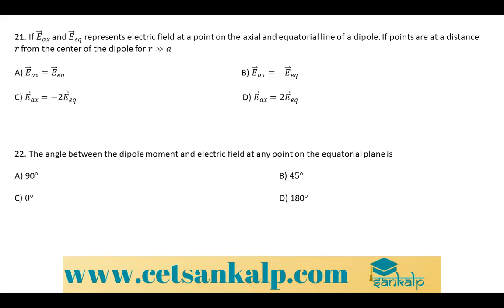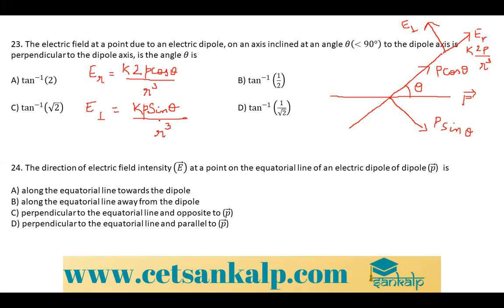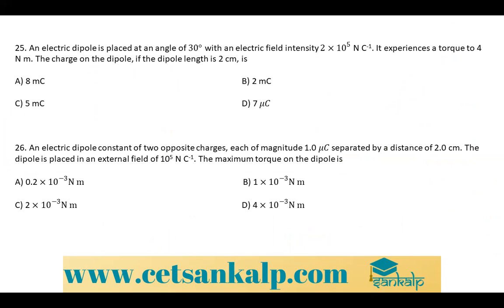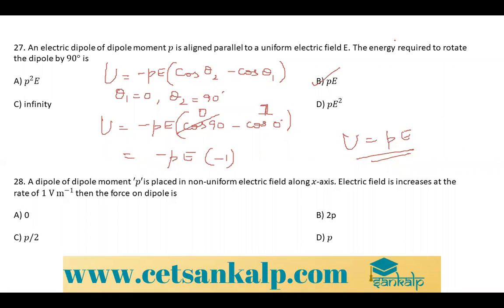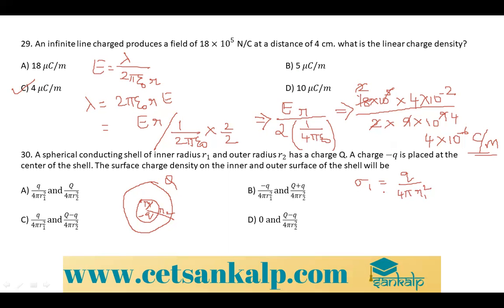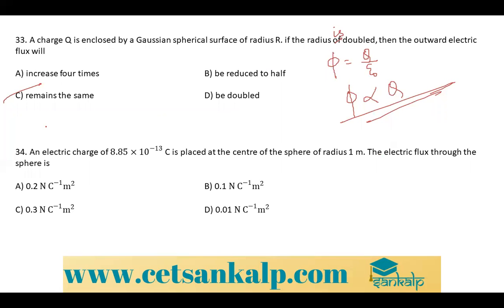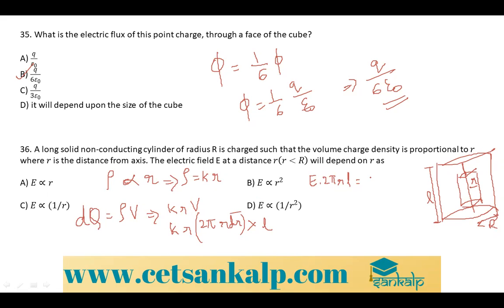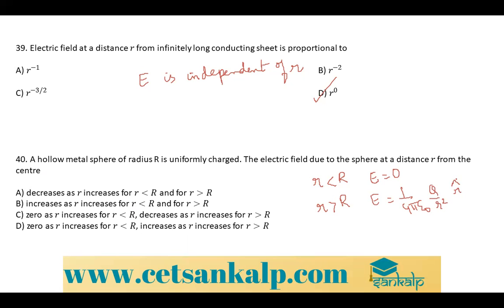Electric Charges and Fields | PHYSICS | SANKALP | CLASS 3 | MCQ'S